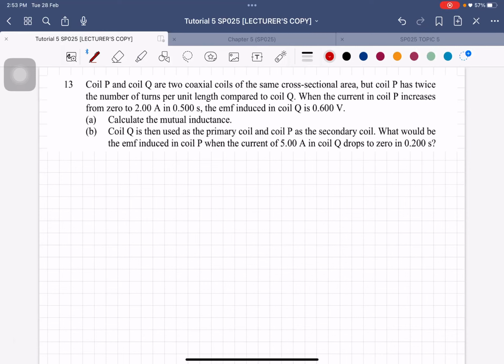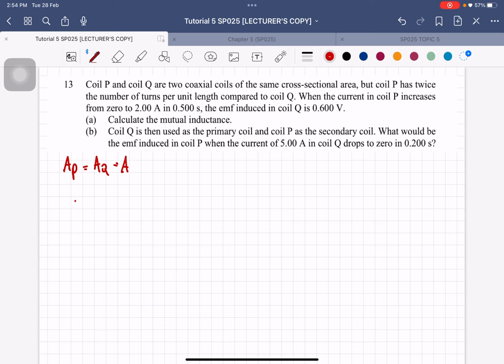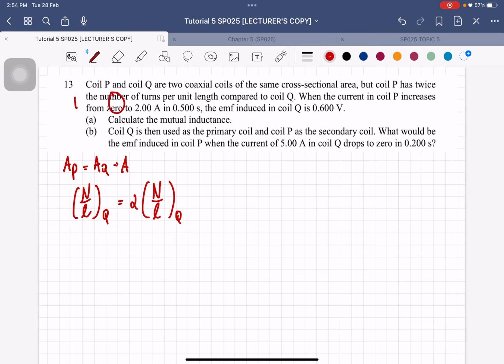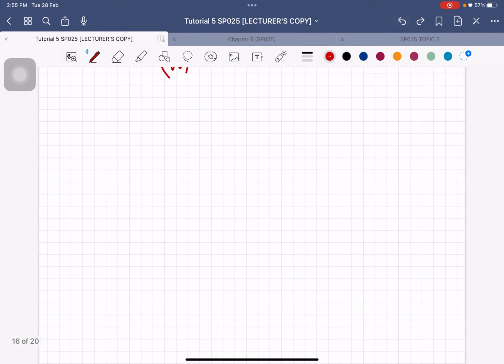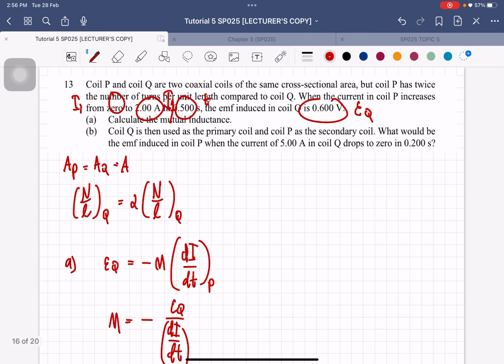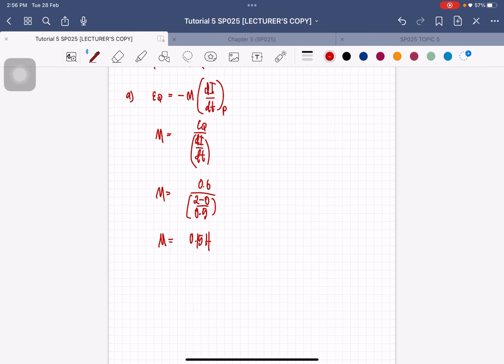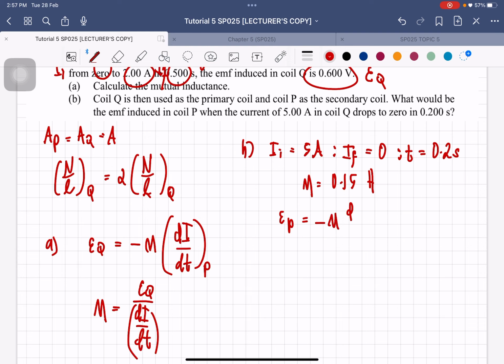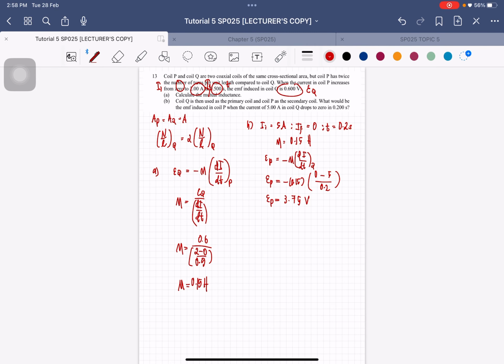Tutorial C5 - Q13